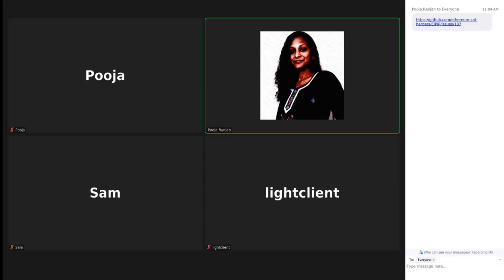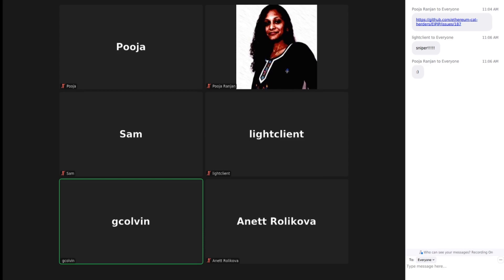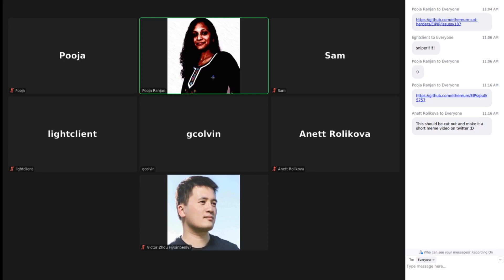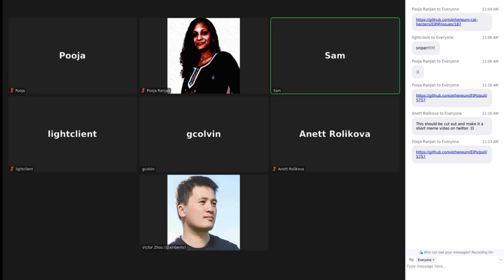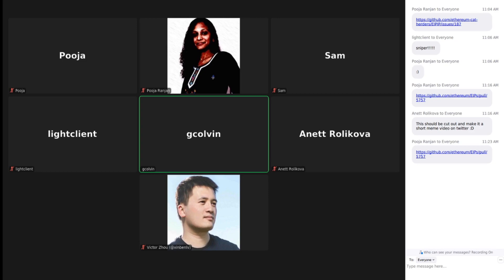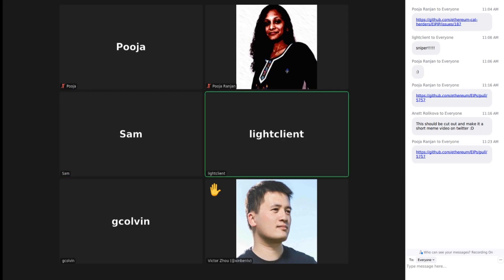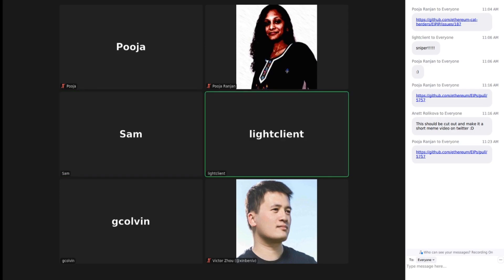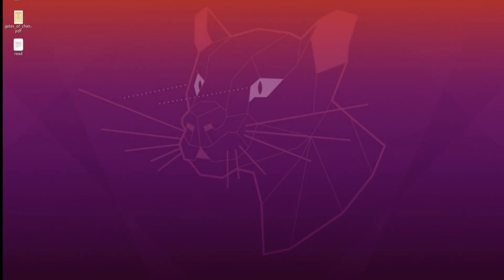EIPIP Meeting 68